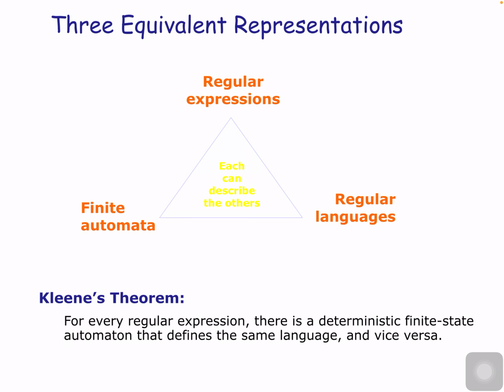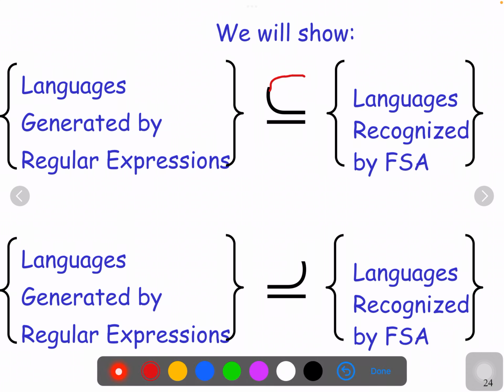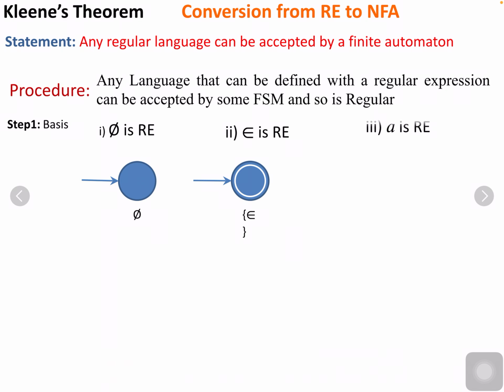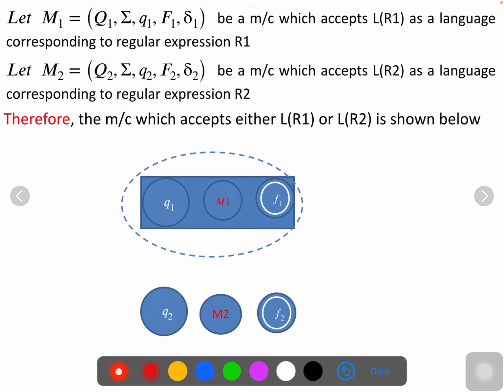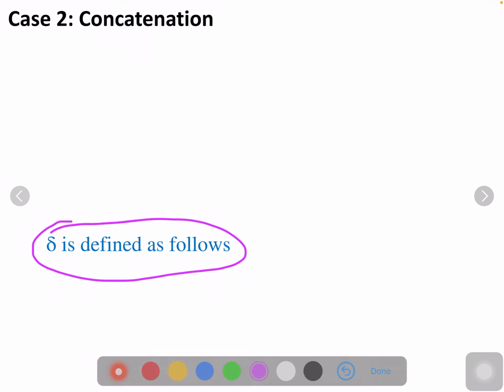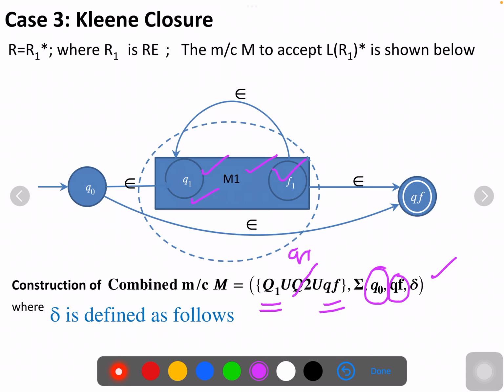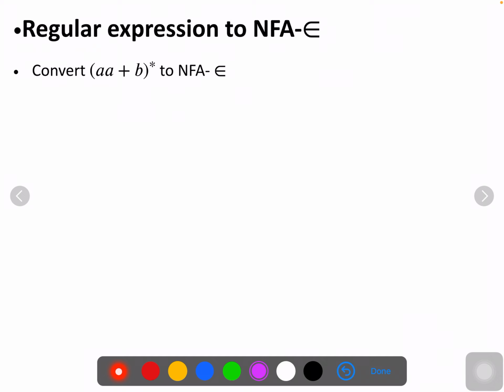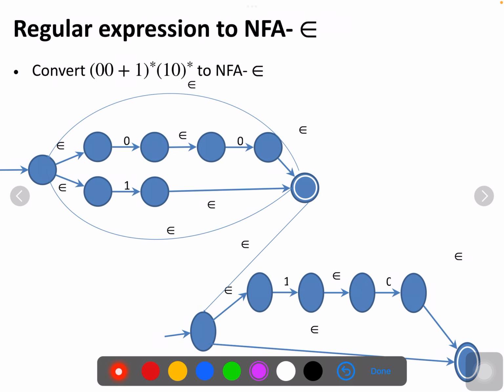Understanding the Three Equivalent Representations of Regular Languages | Regex to NFA Conversion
In this video, we explore the three equivalent representations of regular languages: regular expressions, finite automata (both DFA and NFA), and regular grammars. We then focus on the conversion process from a regular expression to a nondeterministic finite automaton (NFA). Learn the essential steps to efficiently transform any regular expression into an NFA, with clear examples and explanations. Whether you're a student or simply revisiting automata theory, this video will help you grasp key concepts and techniques in formal language theory.
In this video, you'll learn:
1. The relationship between Regular Expressions, DFAs, NFAs.
2. How to convert a regular expression to a nondeterministic finite automaton (NFA)
3. Key properties and techniques for working with NFAs
4. Practical examples and tips for the conversion process
5. Understand how NFAs and regular expressions are connected and interchangeable
6. Get hands-on with detailed examples and practice problems